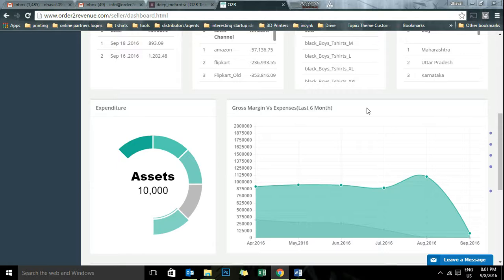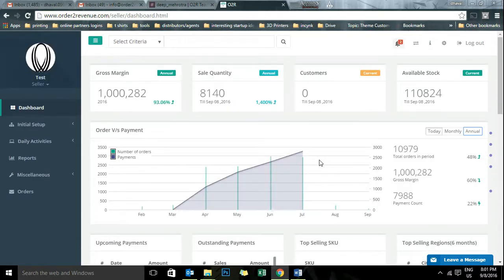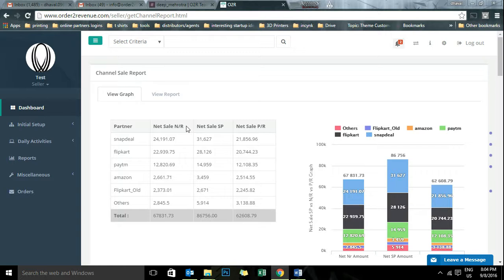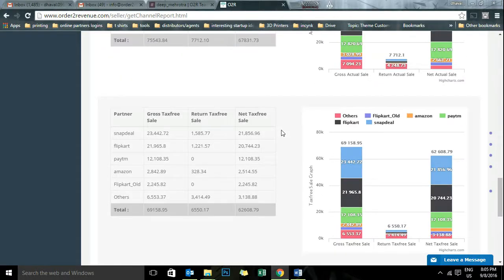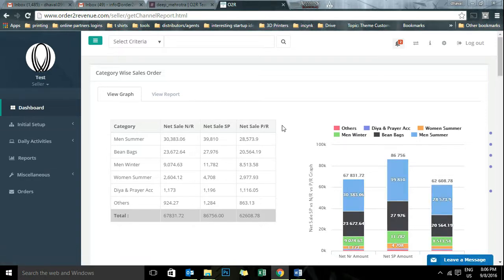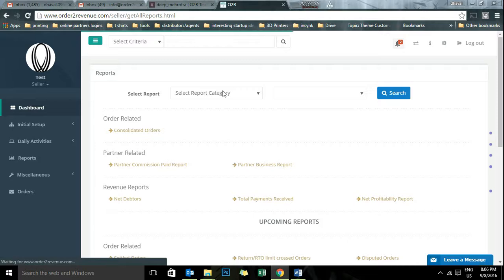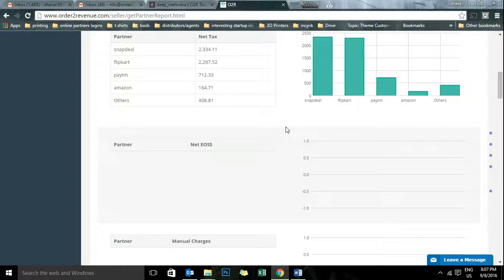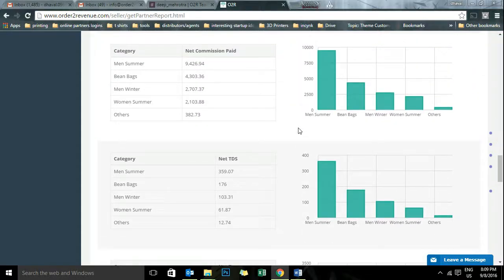Order2Revenue: Business Insights within Mins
How an Order2Revenue seller is empowered to know his business insights within few minutes.
For all E-sellers selling on multiple webstores like Snapdeal, Flipkart ,Amazon etc. Now resolve business insights and payment reconciliation issues of your E-selling business with Order2Revenue. Watch this video to understand what we do. Today.